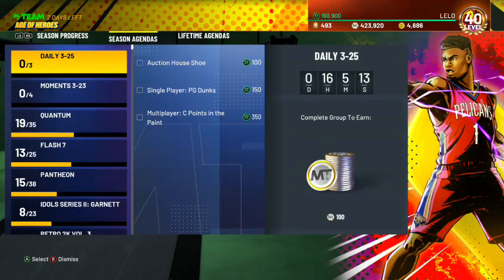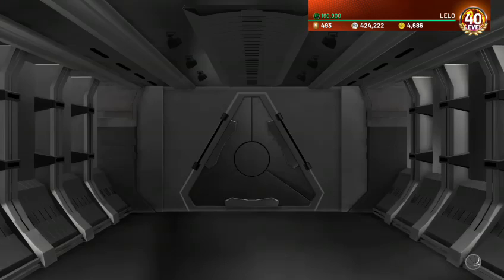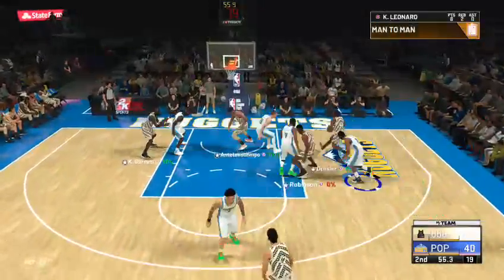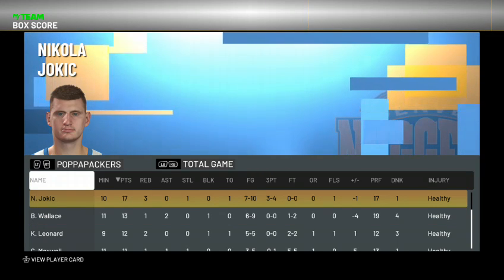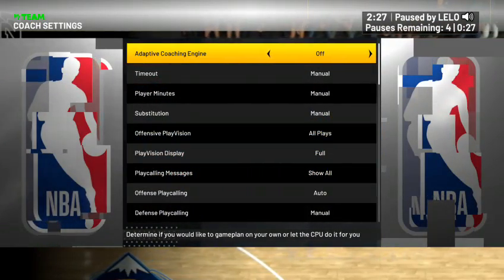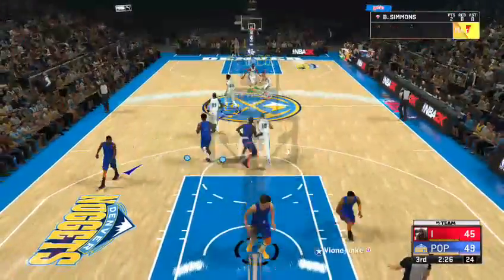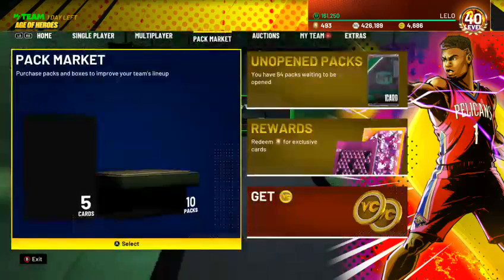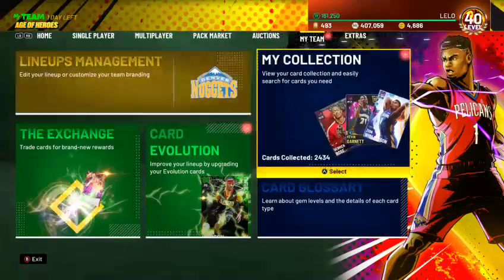2K21MyTeam PD Ben Wallace Gameplay Coach lock? Season 6 Prep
NBA2K21 MyTeam PD Ben Wallace Gameplay Coach lock?